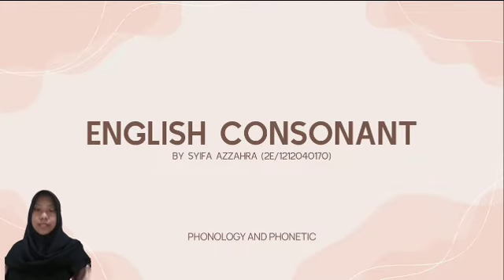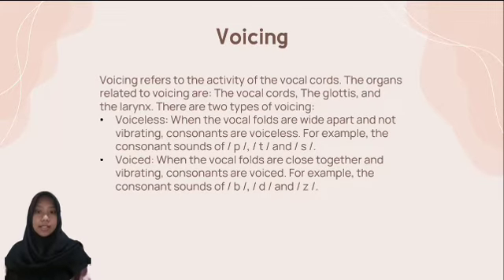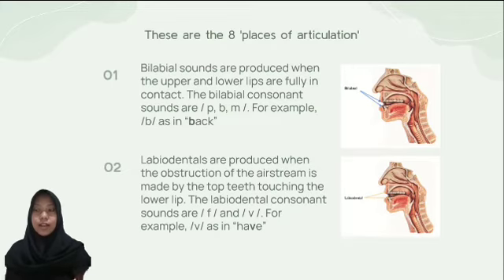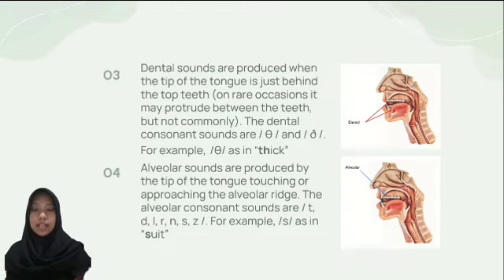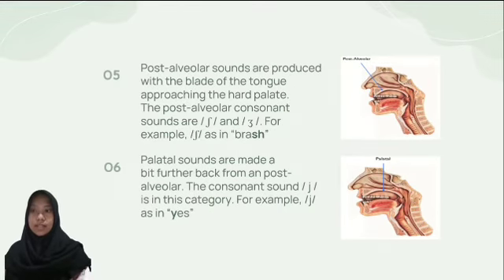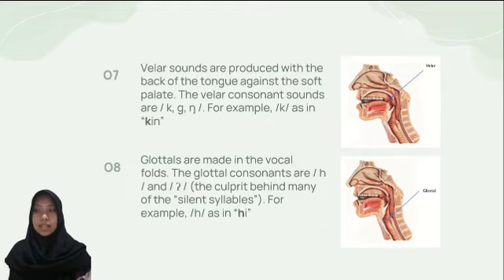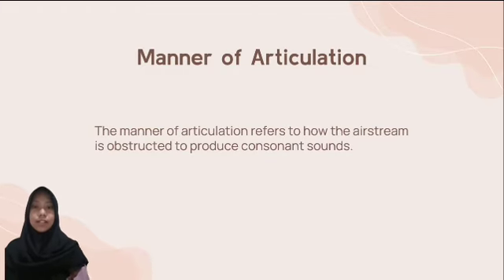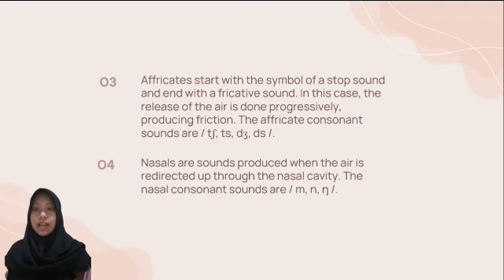English Consonant by Syifa Azzahra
My name is Syifa Azzahra from class E (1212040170). In order to fulfill the individual assignment of phonology and phonetic course, I would like to explain about English consonant. Thank you very much for your attention.